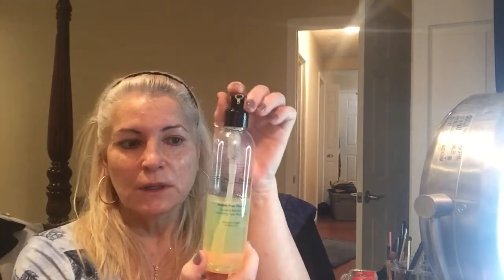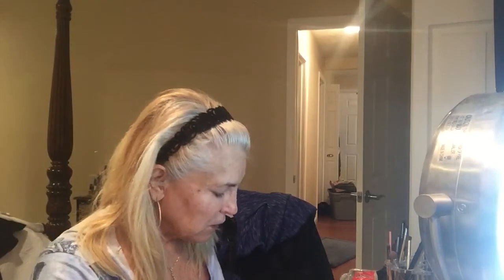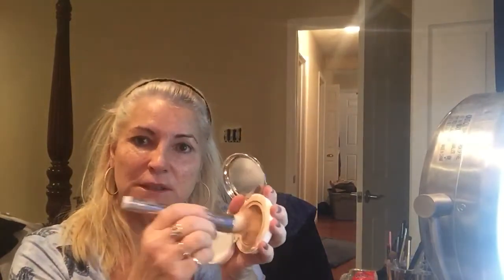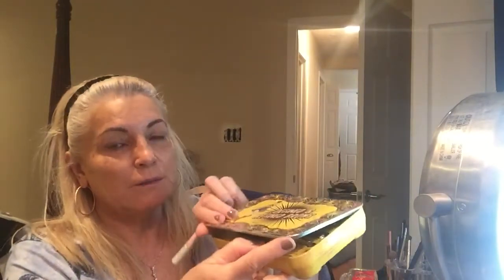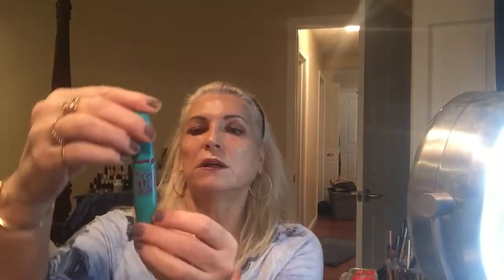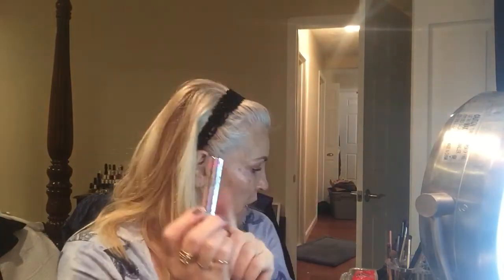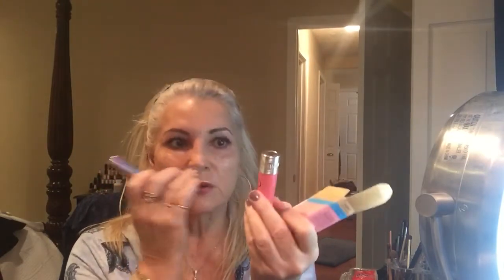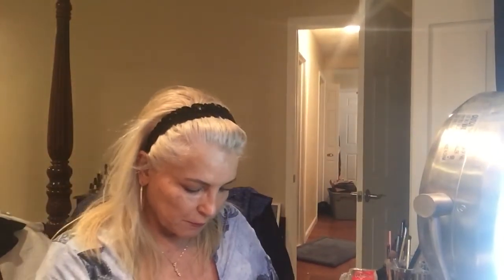Makeup Go to Products hands down for over 60 ladies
All the products I use on my face .   Kat Von D, Skinn, Benefit, Clinque, Mac, Josie Maran.
Also new product for eyebrows.

My favorite Argan oil from Amazon